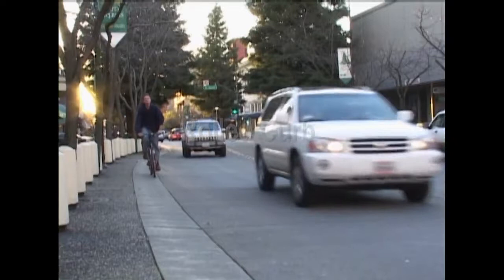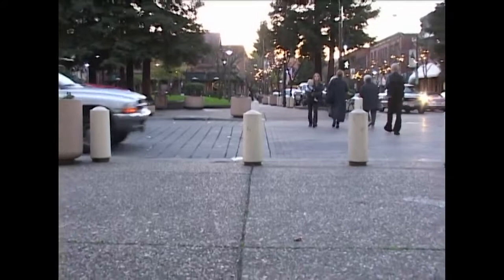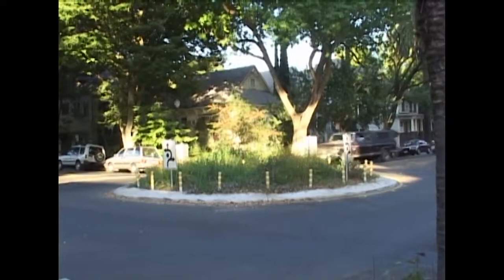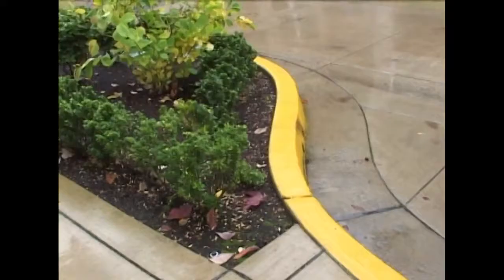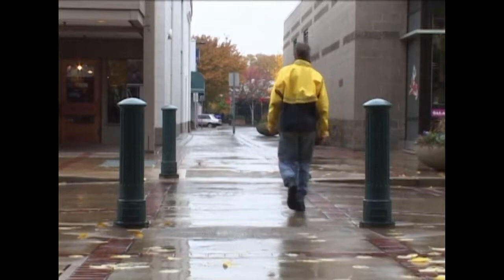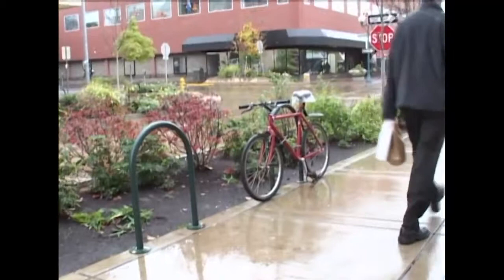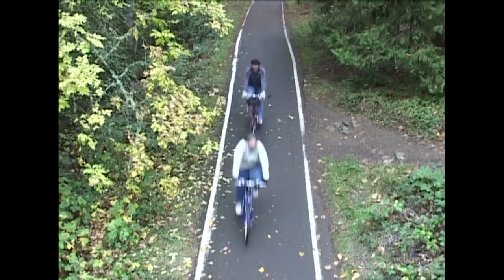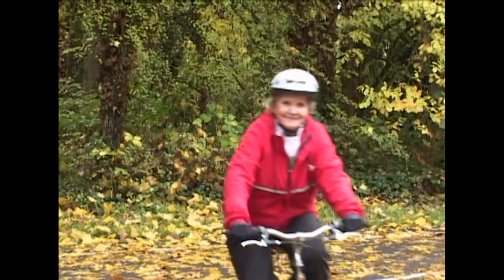2004 Bicycle PSA: Changing the Mindset - Creating More Livable Cities (SHORT FILM)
This short film is a citizen toolkit and includes many design ideas for making your city a better place to walk and bike. Subjects include: traffic calming, bike